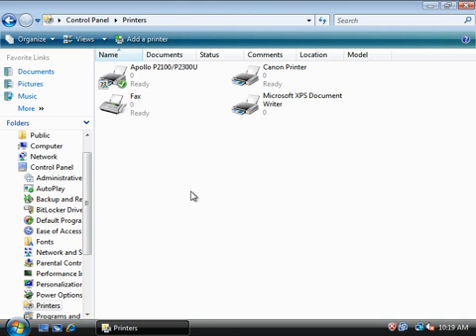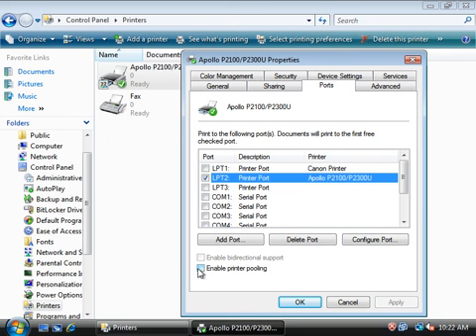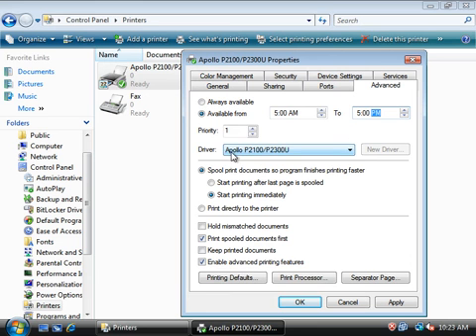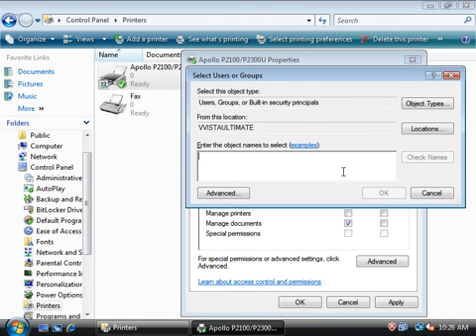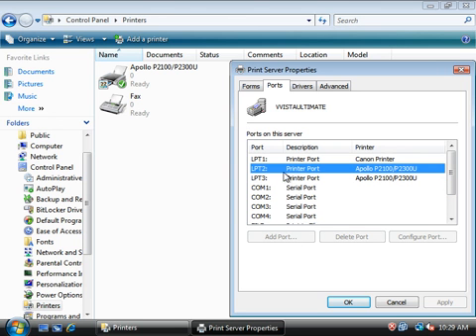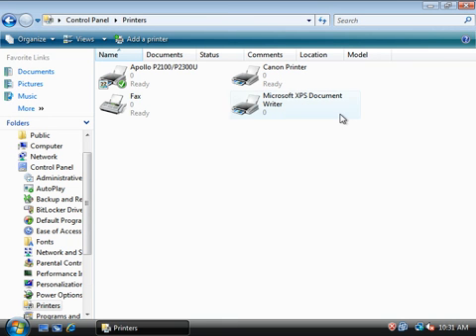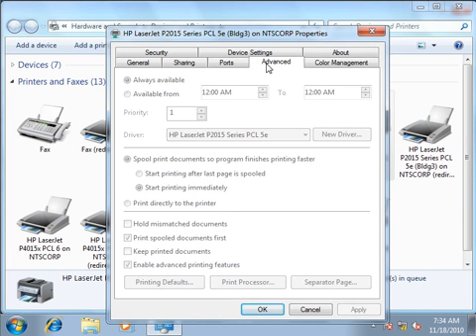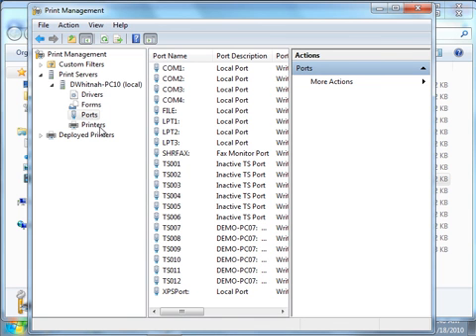7.4.1 Configuring Printer Properties.wmv